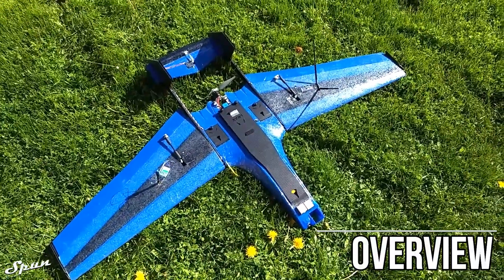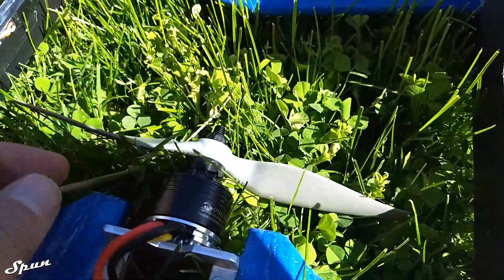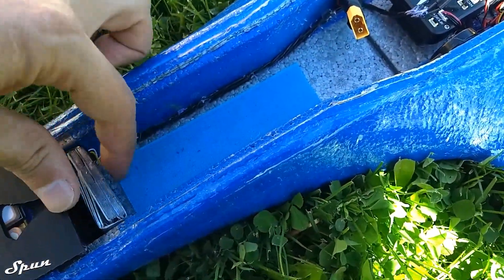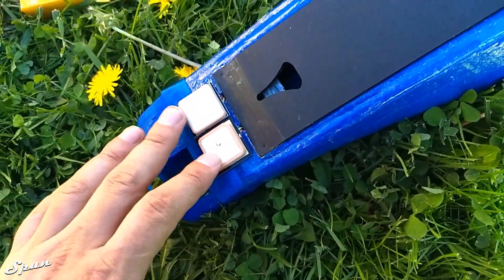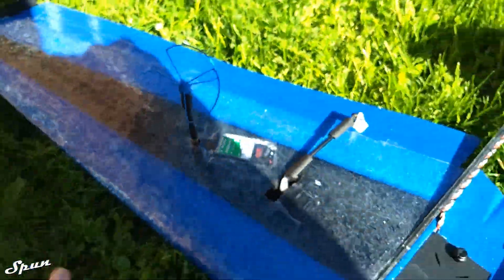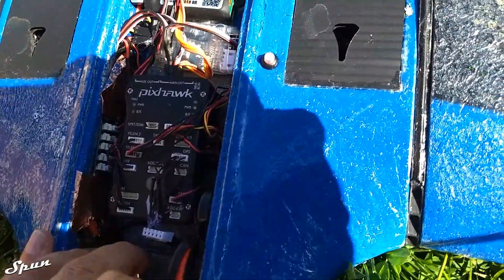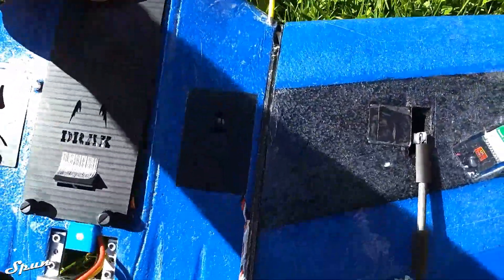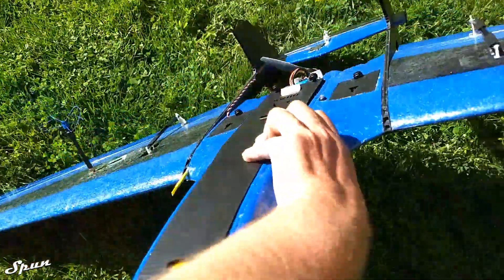Mini Drak Extender Wings with Boomer Overview and LOS Maiden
Here is and overview of my Mini Drak Extended Boomer build and Maiden LOS flight flown in Manual Mode with 100% Rates and 20% Expo.. Big thanks to everyone in the Ritewing facebook group for the tips and Huge thanks for Chris Klick for hooking me up if your interested in a Mini Drak Extended Boomer Email Chris or join his facebook group

Parts List:
Pixhawk Flight Controller
Runcam Eagle 2 Pro Camera
ArkBird Auto Antenna Tracker Module
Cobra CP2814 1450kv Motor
Cobra 80Amp ESC
RiteWing Servos
6000mah 4S 60C lipo
GoPro Session
NMEA GPS Module
Micro MinimOSD(MWOSD Firmware)